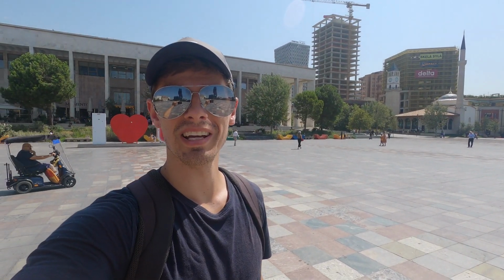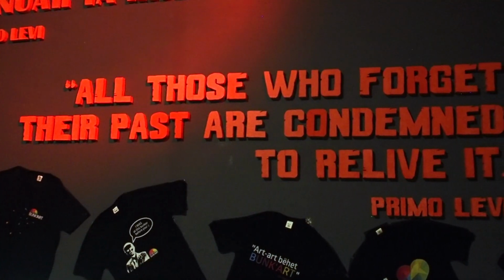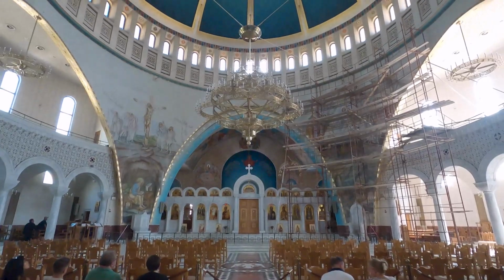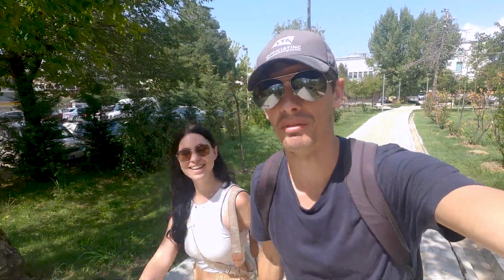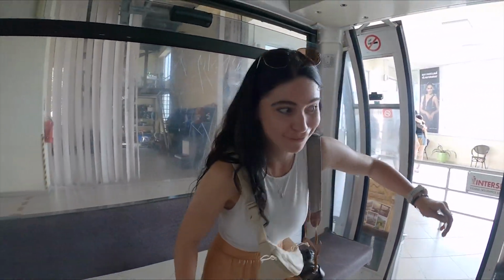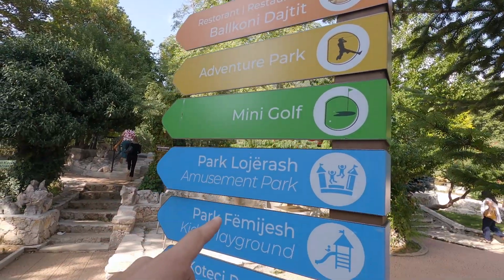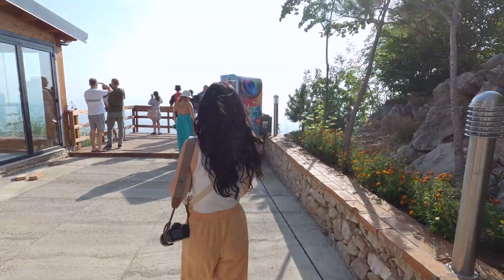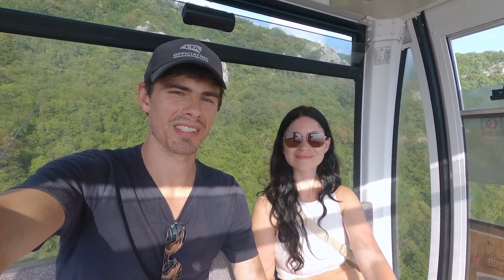BEST Things To Do in TIRANA, ALBANIA (EXCEEDED Our Expectations!)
Hey everyone! Here's some of the best things to do in Tirana, Albania! It definitely exceeded our expectations! Does that make it worth visiting in 2024?

OUR FAVORITE TRAVEL TOOLS:

☕ If you like what we do, or our travel guides helped you in some way, consider buying us a coffee as a thank you:

🌎 We love trying new experiences! Check out this walking tour of Tirana with Get Your Guide:

💼 Don't forget to book travel insurance before your trip! We love Safety Wing for their flexible plans and gadget cover:

💻 Stay safe online, protect your privacy and access content not available in your region!

🚗 We sometimes like to hire cars on our adventures and when we do Discover Cars are who we go to:

CAMERA GEAR:

Go Pro Hero 8 Black

Olympus OM-D E-M10 Mark IV

SONGS USED IN THIS VIDEO:

Without Love (Instrumental Version) - Rain Jewels
Grainy Days - Dusty Decks
Ragtime - peerless
Morning Chirping - Guustavv
Nebulas - [ocean jams]

ATTRIBUTIONS:

Maps -

ABOUT US:

Hi! We are Kitti and Jon! We are a multinational (Hungarian and British) couple living in Manchester, England and we love to travel, hike and explore both in the UK and abroad! We definitely have the travel bug and have explored many countries on and off together in the 7 years since we met (when our jobs have allowed it!). We decided to finally start filming our adventures and sharing them with you guys!

00:00 - Intro
00:23 - Welcome to Tirana!
00:46 - Tirana Centre Walking Tour
03:33 - Tirana's Grand Park
04:35 - Dajti Ekspres Cable Car
07:17 - Outro